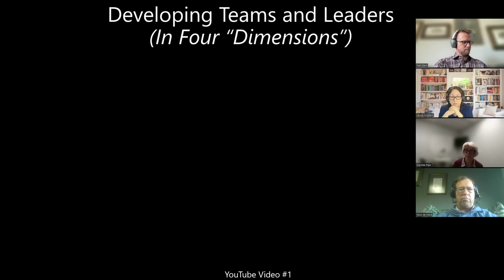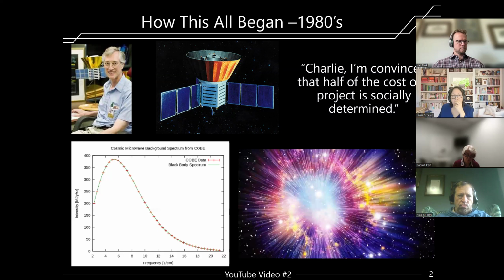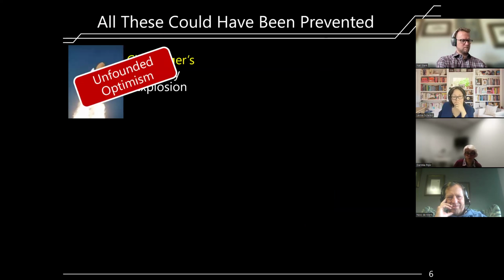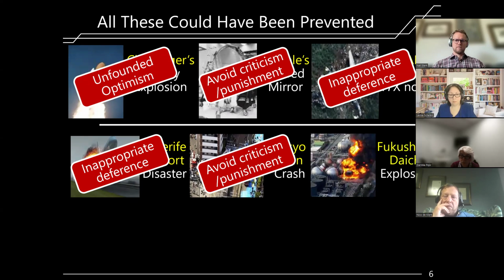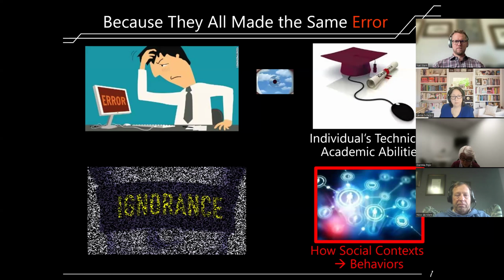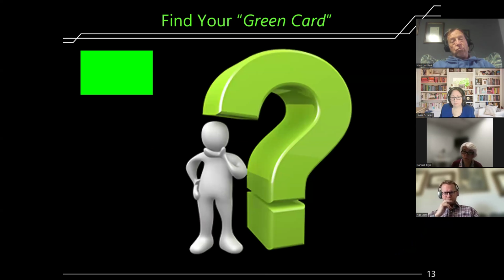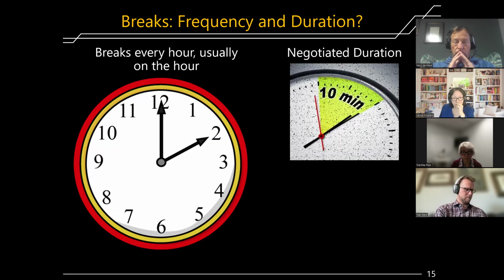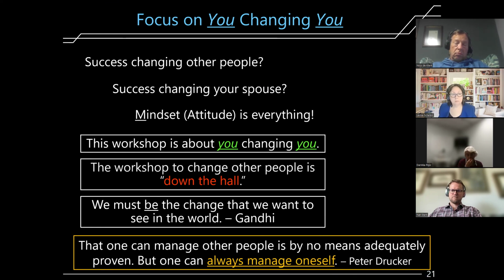Class 1, 2024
Upon request, I am doing the full 4-D Workshop again